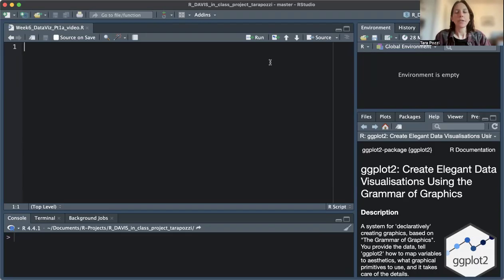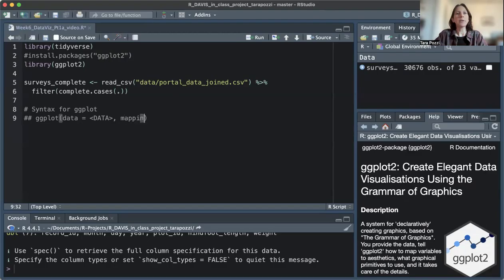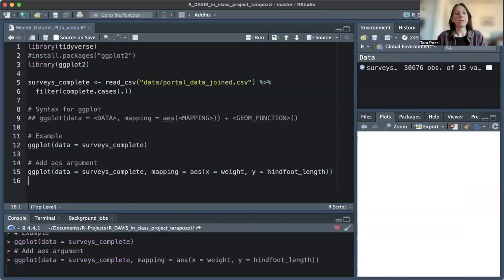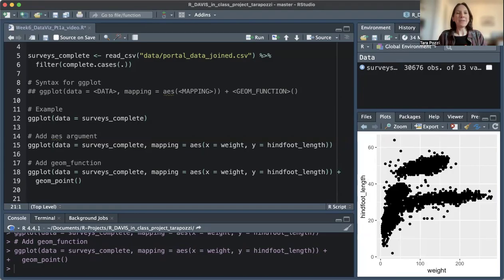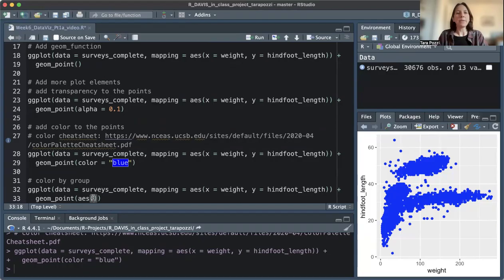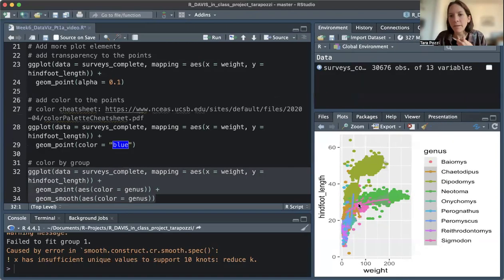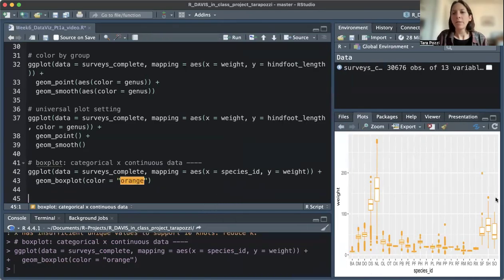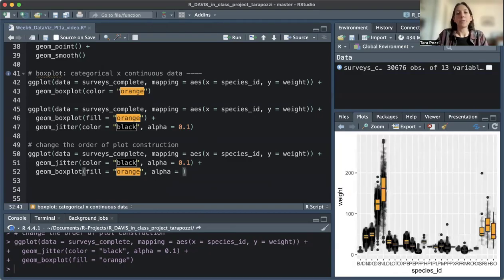Week 6.1: Data Visualization Pt. 1a (Intro to ggplot, Boxplots)